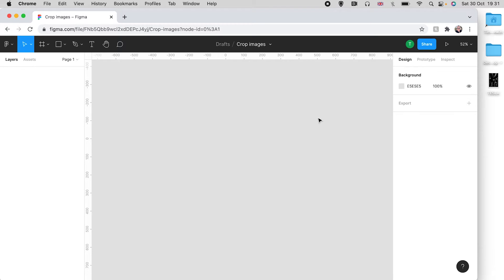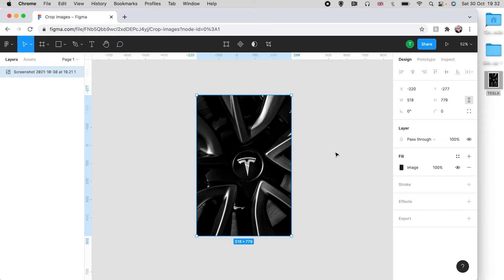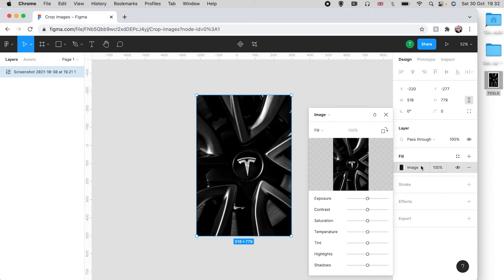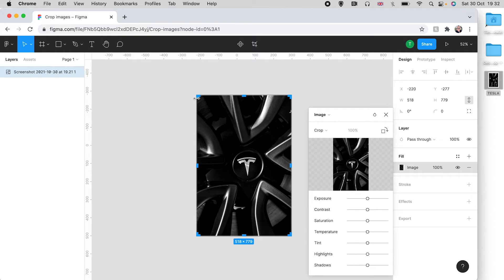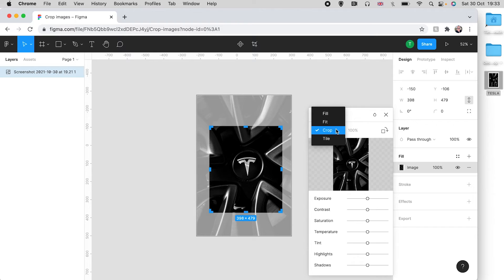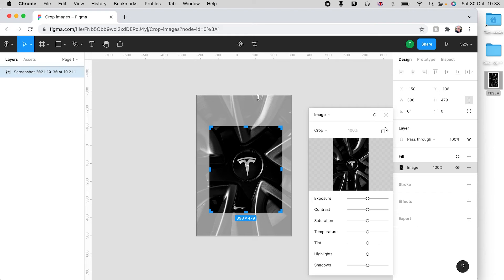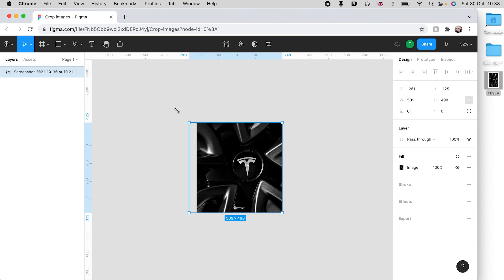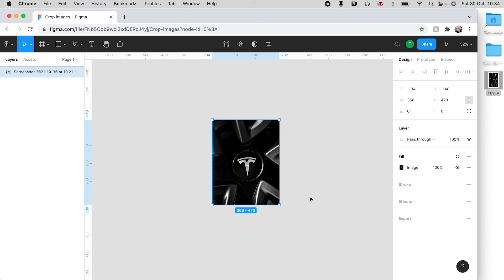Figma Tutorial: How to crop images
In this design video I'll show you how simple it is to crop images in Figma.

Figma gives you two ways to do this, either from inside the 'image' tool panel that you can access over on the right. The other way (if you're using a mac) is to hold down the command key and adjust the handles, this will also crop the image.